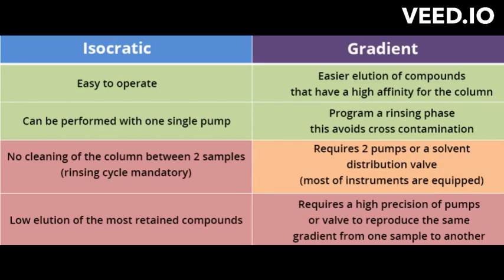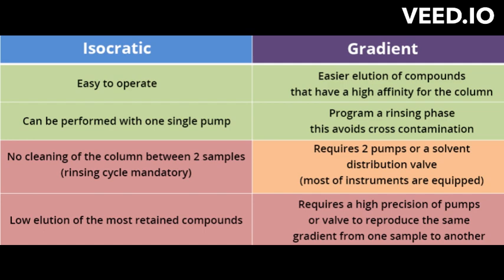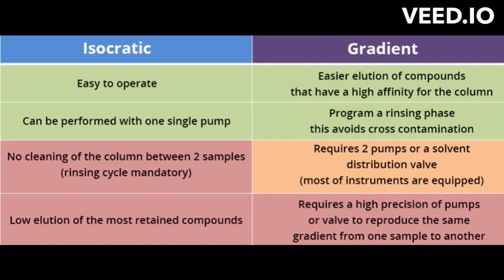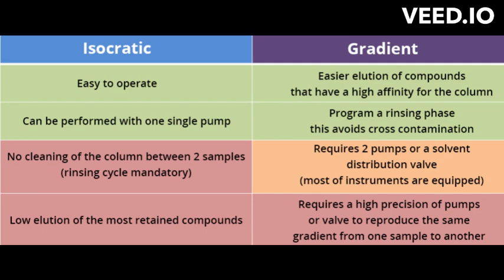difference between isocratic and gradient hplc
in this video discuss about difference between isocratic and gradient hplc